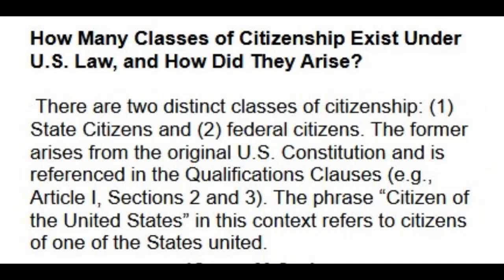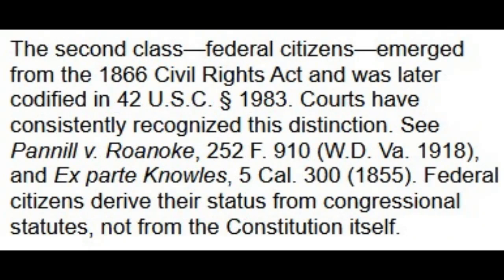The IRS Exposed: Hidden Truths Part 6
Part 6. This in-depth legal and constitutional analysis explores whether the IRS is truly a lawful agency within the U.S. Department of the Treasury, and challenges the legality of federal income tax enforcement across the 50 States. Drawing from Supreme Court cases, U.S. Code, and congressional records, this video walks you through 30 critical questions that expose jurisdictional overreach, due process violations, and the true role of the IRS under municipal law.

No Credit Check Money . For your START UP
or Existing business.
Even Real Estate Investments.
BIGGEST CAPITAL RAISING SECRET EVER.

DO YOU NEED TO LOOK RICH BUT DON'T HAVE MONEY